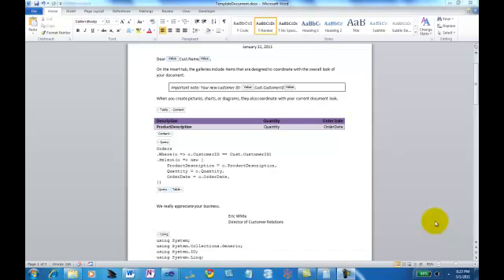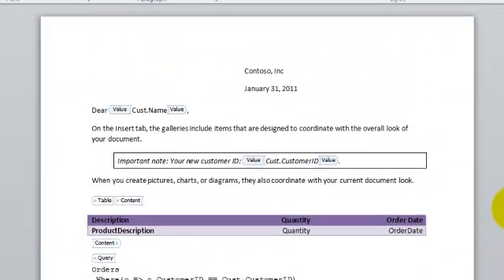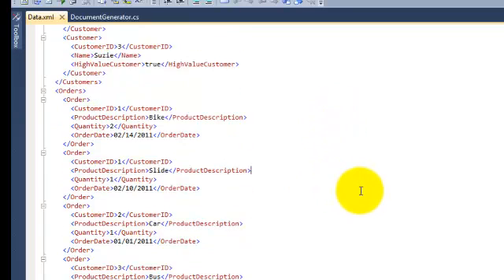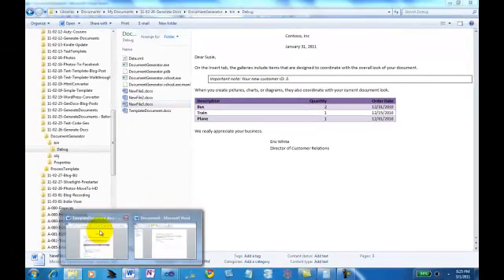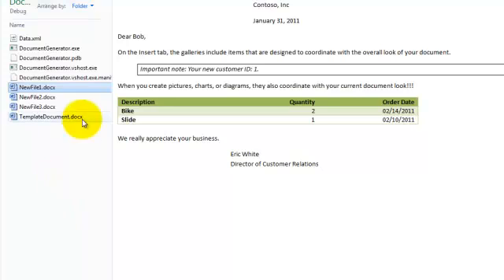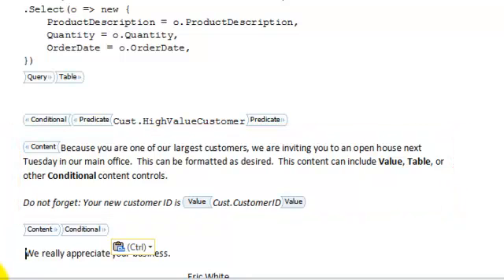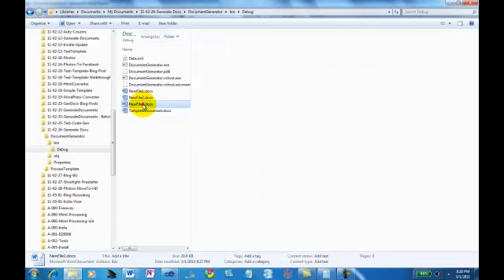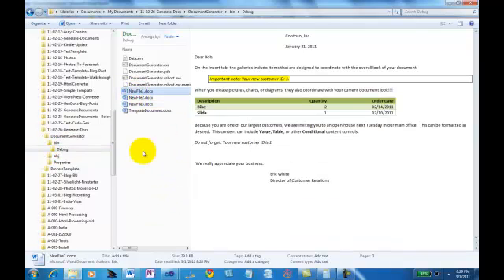DocGenV1b.mp4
Demonstrates an approach to Open XML WordprocessingML document generation that uses C# code in content controls.